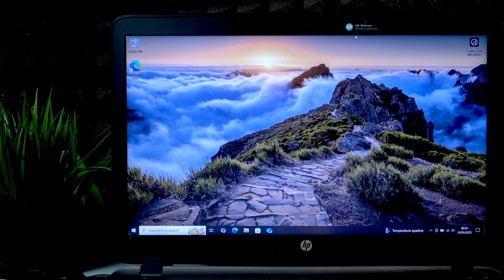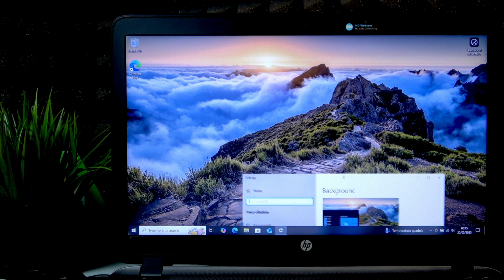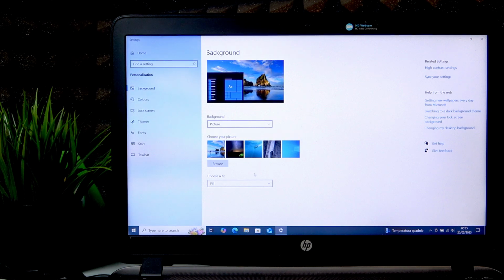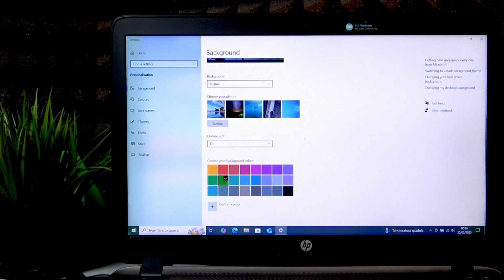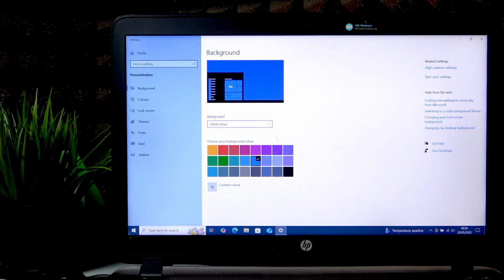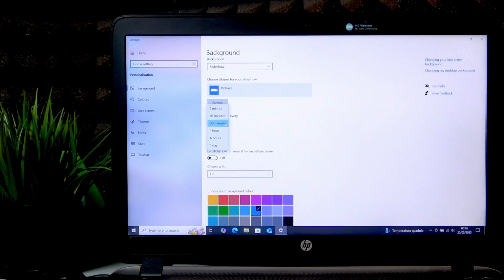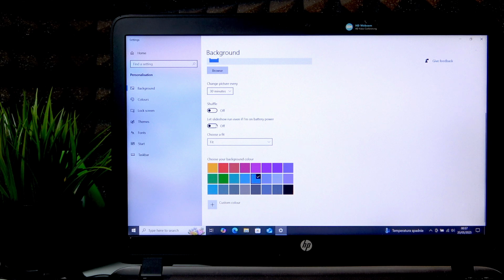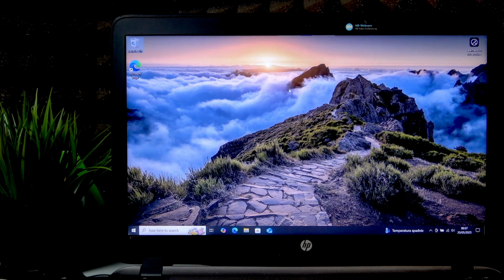HP ProBook 450 – How to Change Wallpaper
Want to personalize your HP ProBook 450 laptop? In this video, we show you step-by-step how to change the wallpaper on your HP ProBook 450G2. Learn how to set a custom background, choose from Windows Spotlight, select a solid color, or create a slideshow of your favorite images. We cover all the options available in the Windows background settings, including how to browse for your own pictures, adjust the fit, and fill empty borders with color. Whether you want a fresh look or just want to know how to set your favorite photo as your desktop background, this guide will help you make your HP ProBook 450 truly yours.

How to change wallpaper on HP ProBook 450 laptop?
How to set a custom background image on HP ProBook 450G2?
Where are wallpaper settings on HP ProBook 450?

0:00 Introduction
0:08 Accessing Personalize Settings
0:20 Exploring Background Options
0:46 Using Windows Spotlight
1:00 Selecting a Picture or Custom Image
1:29 Adjusting Fit and Border Color
1:55 Choosing a Solid Color
2:13 Setting Up a Slideshow
2:41 Slideshow Settings and Shuffle
3:18 Summary of Wallpaper Options